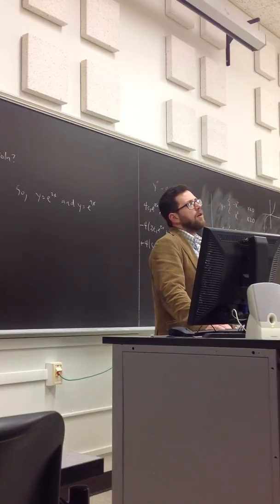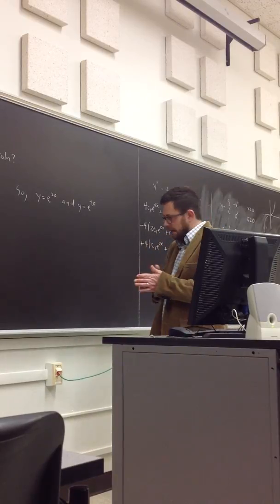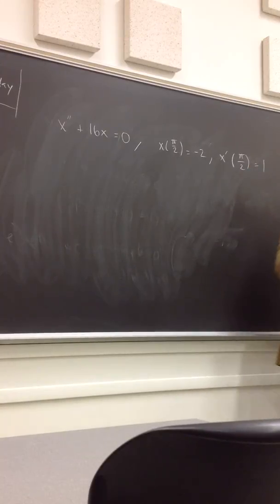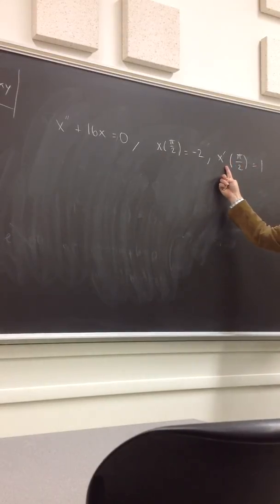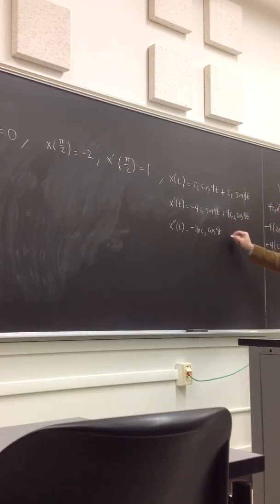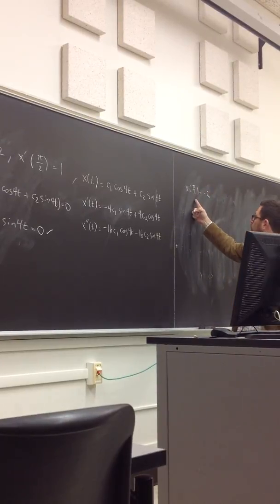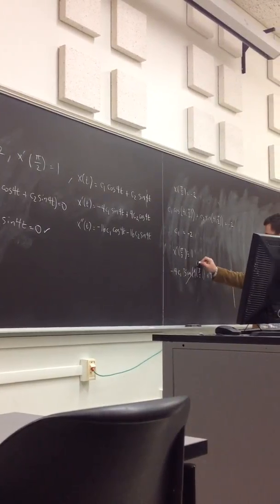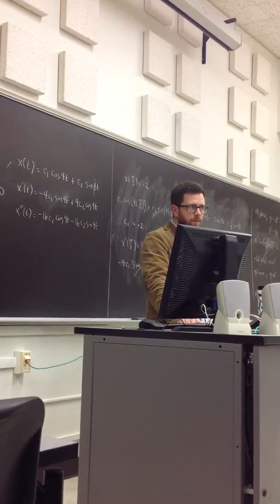1 19 2017 chap 1 005